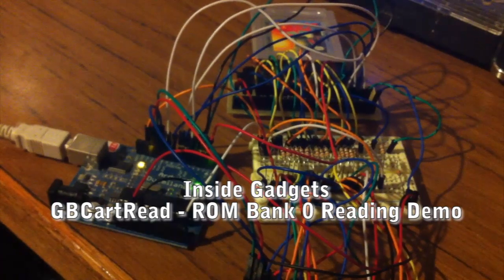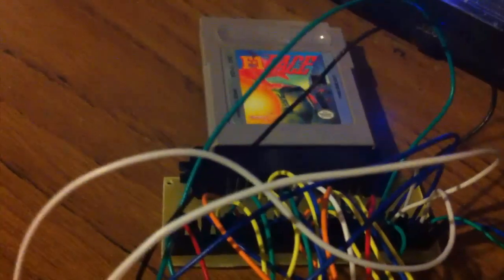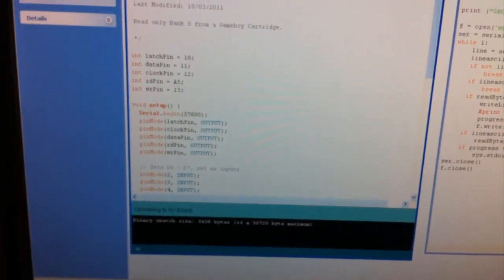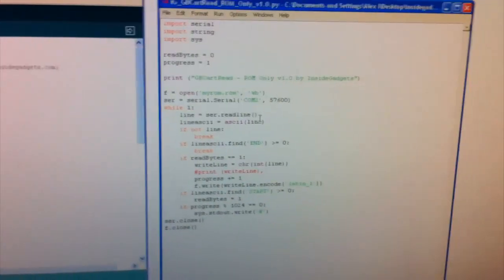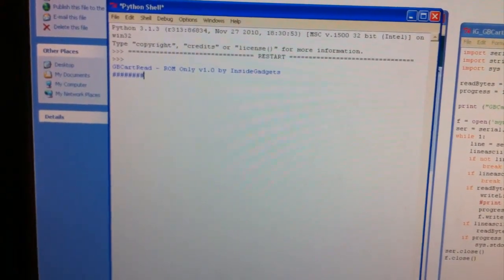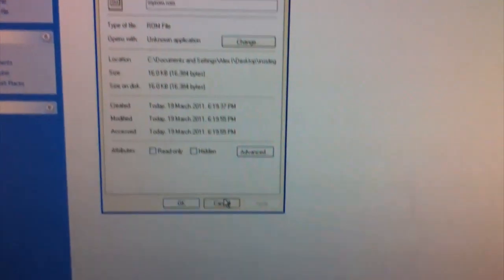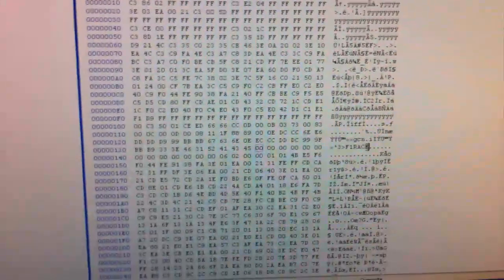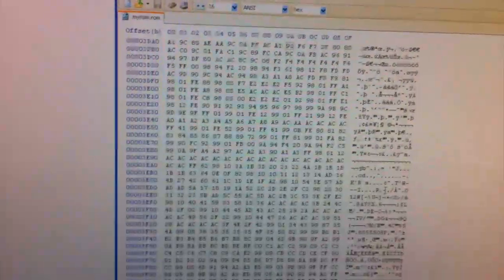GBCartRead - Gameboy ROM Bank 0 Reading Demo using Arduino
GBCartRead uses the Arduino which allows you to read your Gameboy Cartridge. In this example, we use it to read ROM Bank 0 which contains the Cartridge Header that has the Game Title.

We use Python on the computer to read the incoming data from the Arduino and save it to a file.